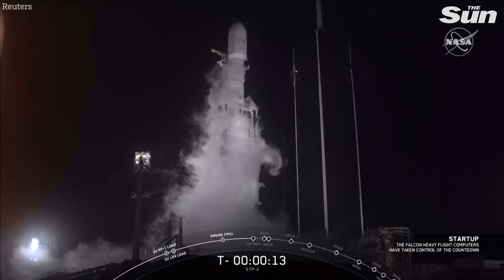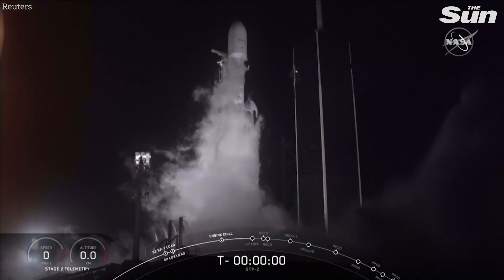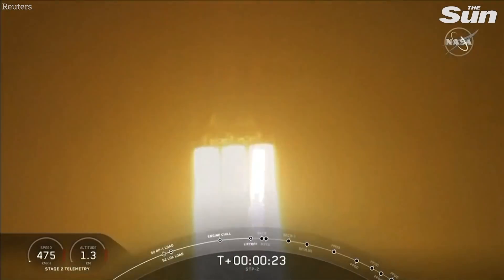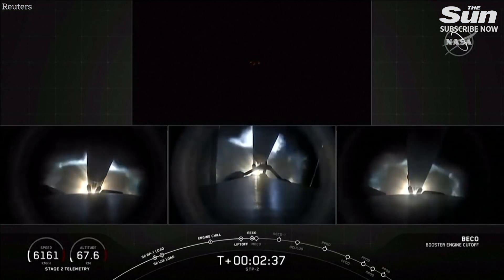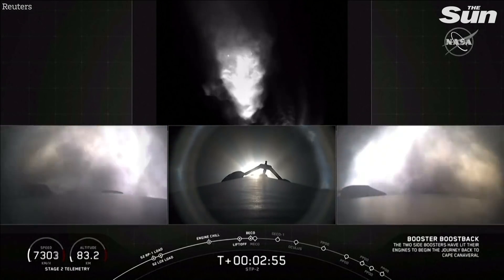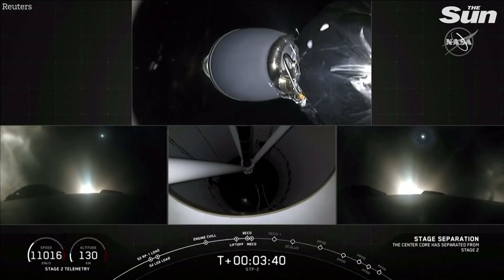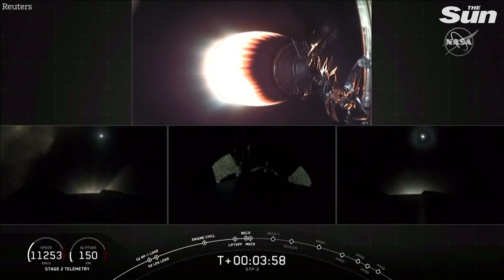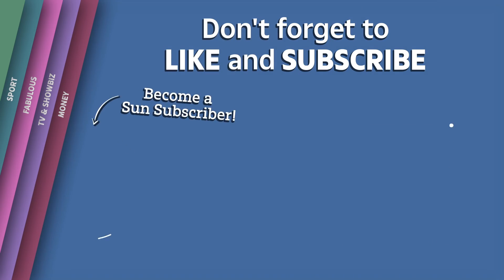SpaceX launches Falcon Heavy rocket carrying 24 experimental satellites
SpaceX launched its Falcon Heavy rocket from Kennedy Space Center in Florida, carrying 24 experimental satellites in what Elon Musk's rocket company called one of the most difficult launches it has attempted.

The craft blasted off to cheers from onlookers at 2:30 a.m. after a three-hour delay from the original launch time late Monday (June 24).

The boosters separated safely and the craft began its six-hour mission to deploy the satellites.